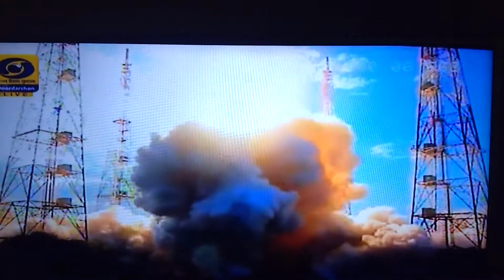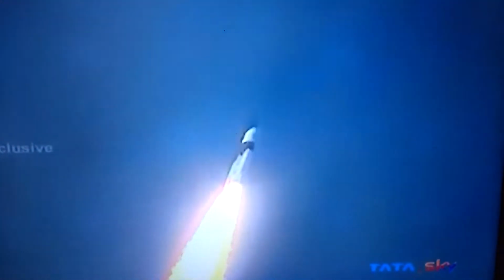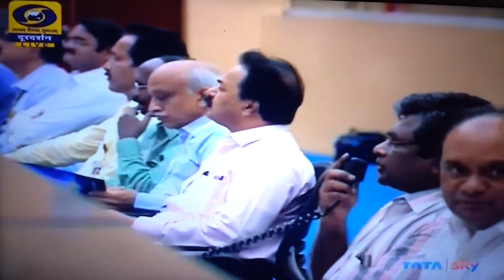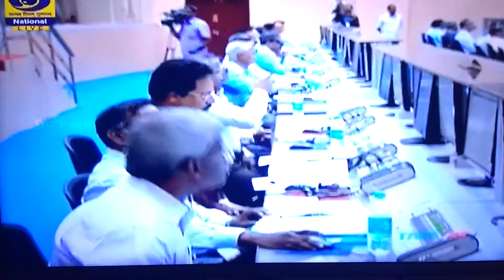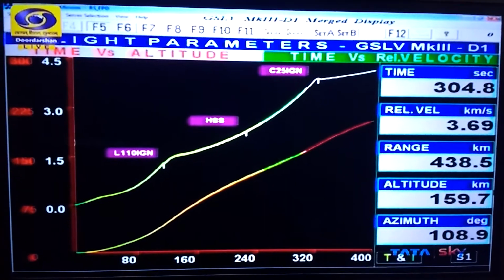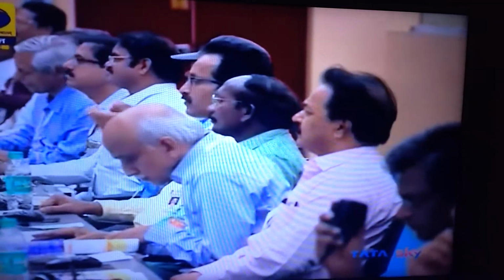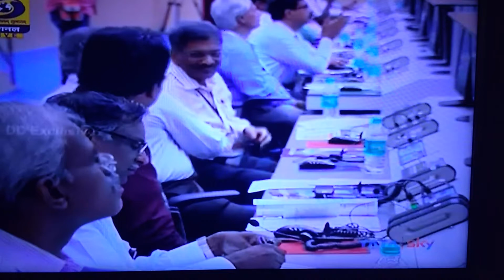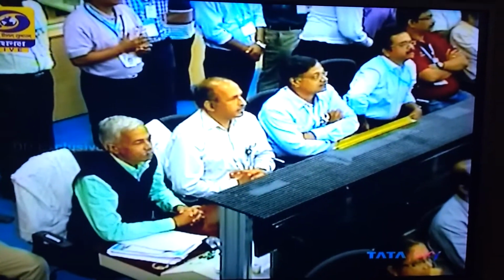ISRO launches super rocket in space, China, USA, Pakistan jealous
We want to see India as Super Power of the World ISRO launches super rocket in space, China, USA, Pakistan jealous